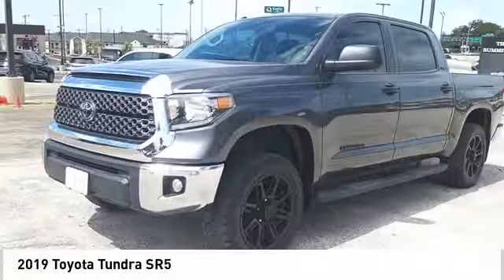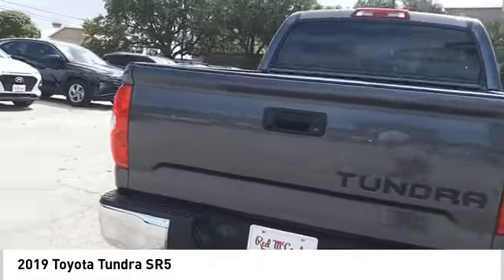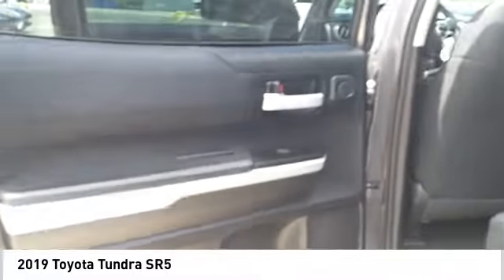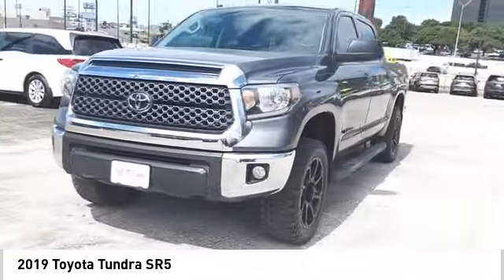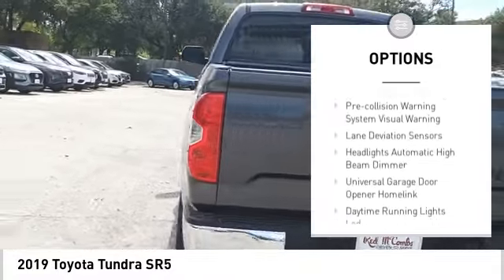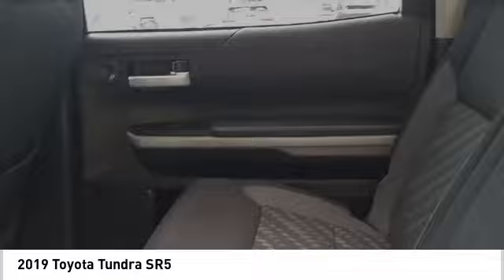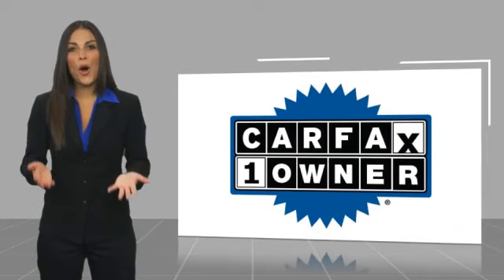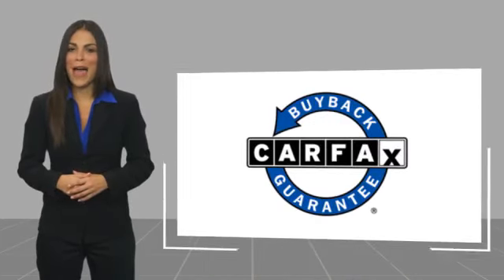2019 Toyota Tundra SR5 UsedNew or Used 640019A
The 2019 Toyota Tundra SR5 CrewMax is a vehicle that offers an impressive combination of power, safety, and luxury. It has a 4.6 liter 8 cylinder engine with sequential port fuel injection for superior performance and efficiency. The gray exterior gives it an elegant look while the interior features luxurious seating, upholstery, and trim materials that provide comfort and convenience. This car also boasts a crash test rating of 4 out of 5 stars, making it one of the safest vehicles on the market today.